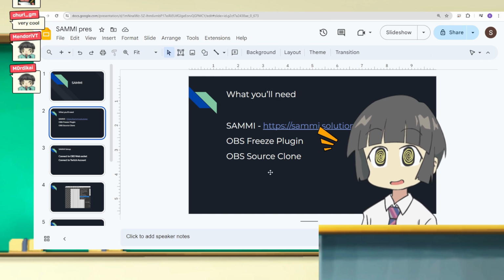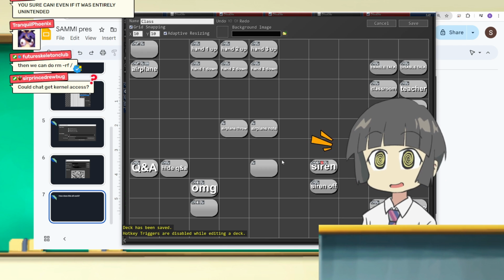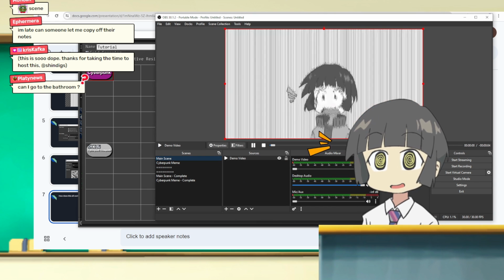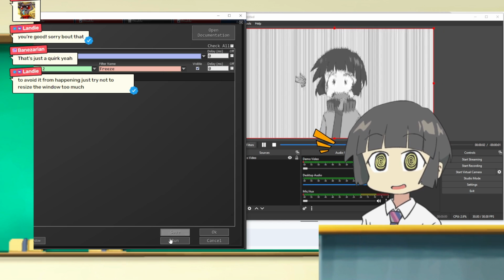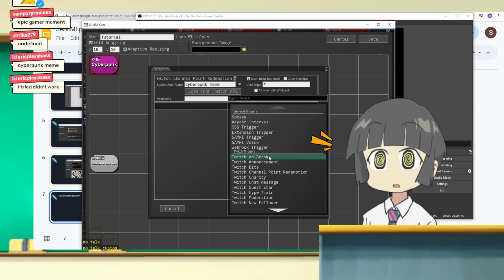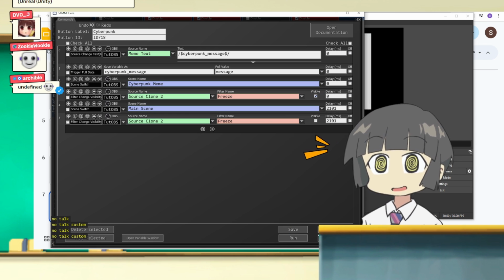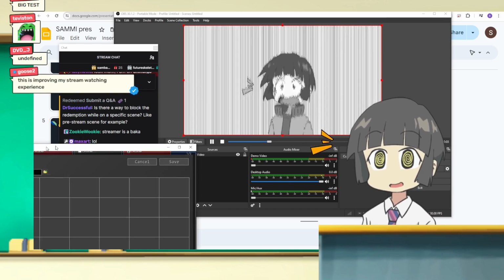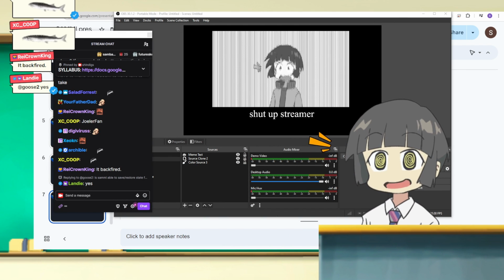Create NEXT LEVEL interactive Twitch streams - OBS and SAMMI tutorial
Live tutorial on Twitch on how to create advanced interactive streams - letting chat control OBS scenes, filters, and sources.

Contents
00:00 - School Bell
00:03 - Intro
00:28 - SAMMI Download and OBS Plugins
01:06 - Gray software is best
01:26 - Connecting SAMMI with OBS
02:53 - How SAMMI works with Twitch and OBS
03:37 - SAMMI Decks and buttons
05:28 - Making the first button
06:09 - SAMMI Search function
06:44 - Scene switch command
07:40 - Setting up the redeem scene
13:46 - Linking redeem to Channel Points
16:00 - Pulling the message from Channel Points
19:52 - Adding the sound
21:50 - Making it more chaotic
22:18 - Queue buttons
23:40 - Max Chaos: Muting the mic with redeem
25:17 - You can do anything